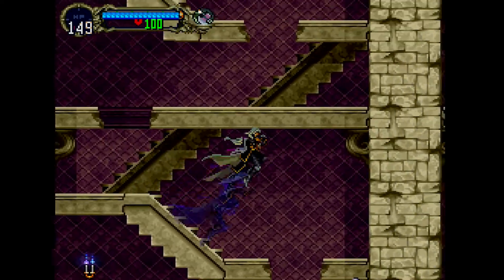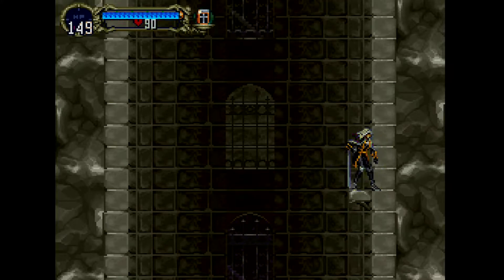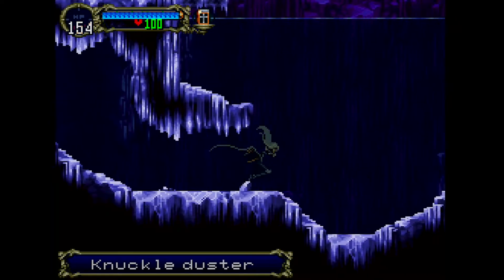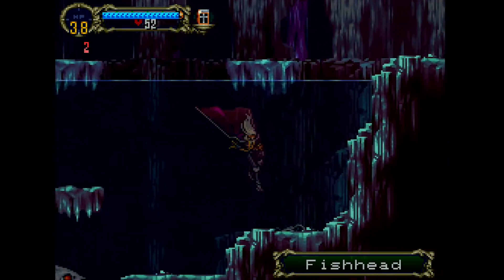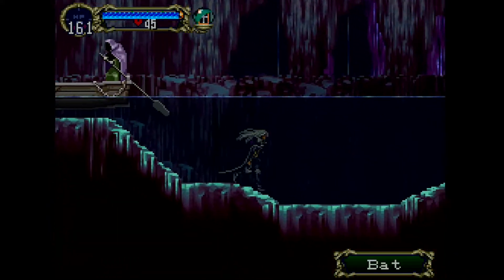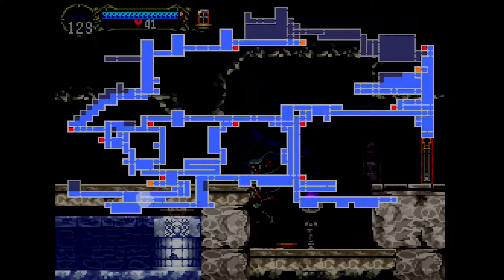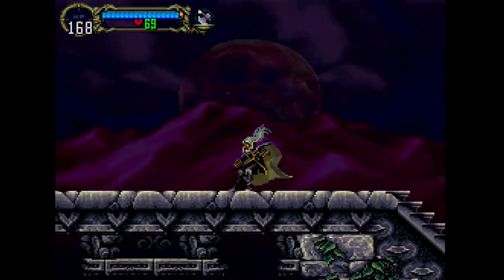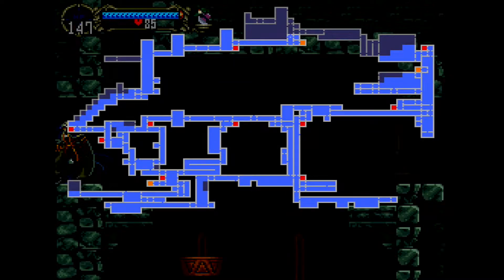Castlevania: Symphony of the Night Part 5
Where am I going?

Castlevania: Symphony of the Night is a platform-adventure action role-playing game developed and published by Konami in 1997 for the PlayStation. It was directed and produced by Toru Hagihara, with Koji Igarashi acting as assistant director. It is the direct sequel to Castlevania: Rondo of Blood taking place four years later. It features Dracula's dhampir son Alucard as the protagonist rising from his slumber to explore the Dracula's castle which has re-appeared after Richter Belmont has vanished. It marks a break from previous games in the series, introducing exploration, non-linear level design and role-playing elements.

Initially, the game was unsuccessful – particularly in the United States where it was meagerly publicized – but thanks to praise by critics, it gained sales through word-of-mouth and became a hit. It has been re-released on several consoles and is considered a sleeper hit, a cult classic, and one of the best video games ever made.